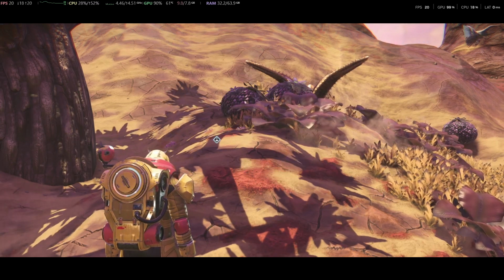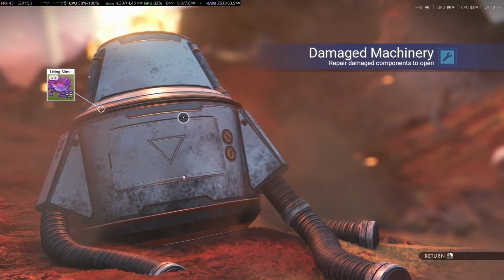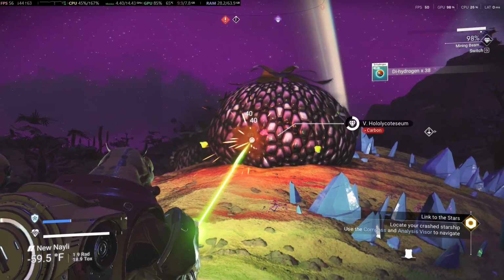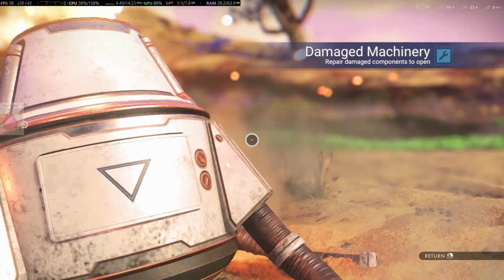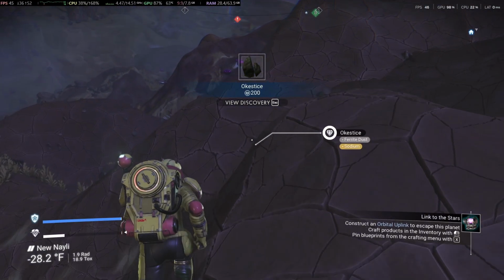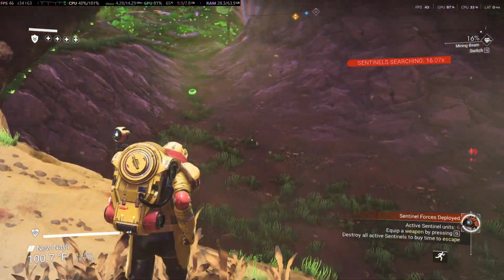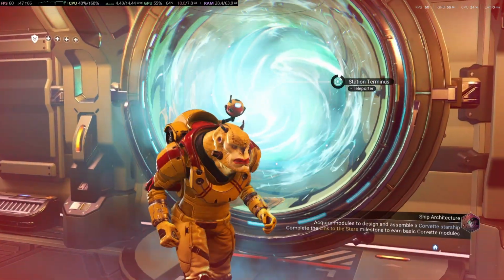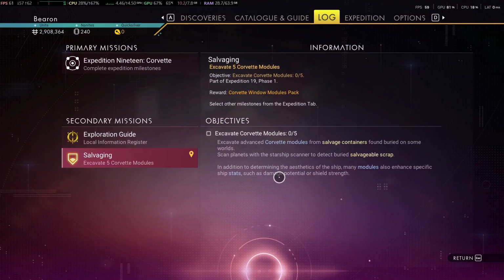NMS Voyagers expedition 19 Corvette Milestone 1 and 2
NMS Expedition 19 Corvette Phase 1
Milestone 1: Link to the Stars – Rise from the wreckage of your ship.  1) Investigate your Starship
Mile Stone 2: Ship Architecture – Assemble your first Ship.
I also gathered a lot of different items to help with progressing and to make Unit. Gravitino Balls are the best, but I gathered Larva Core from Whispering Egg and Albumen Pearl from Humming Sack.